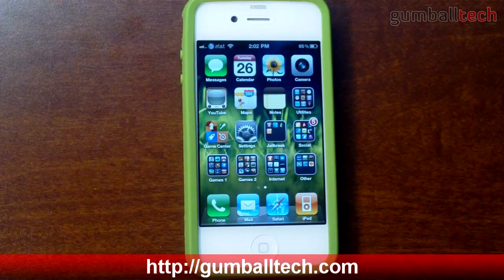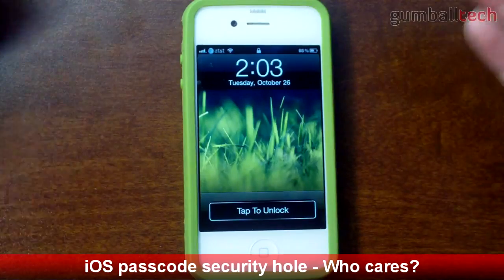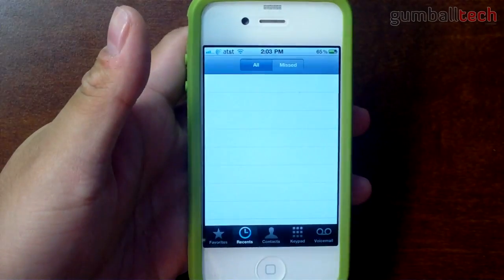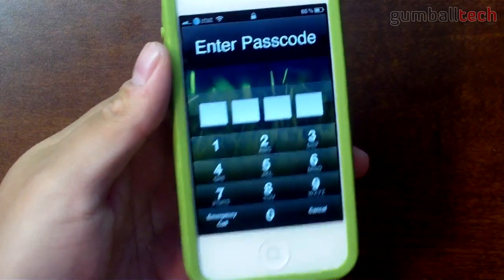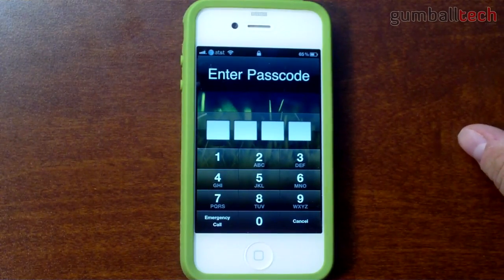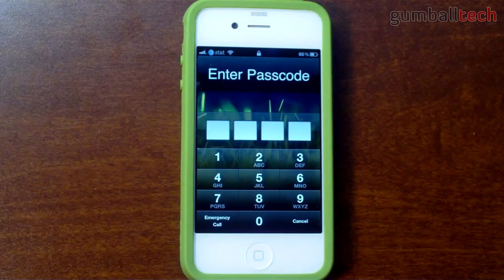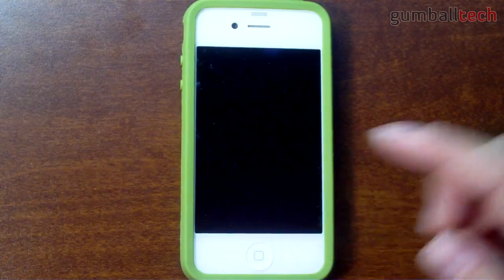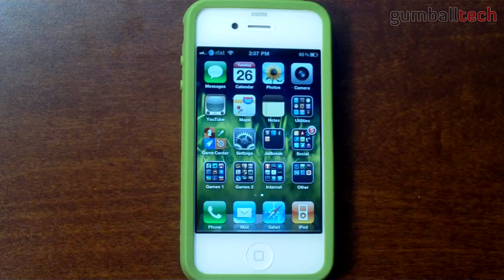How-To: iOS passcode security hole - NOT a big deal!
A quick video on how to do the passcode security hole thing, where you can gain access to the Phone app.